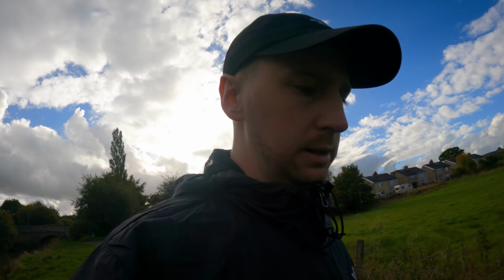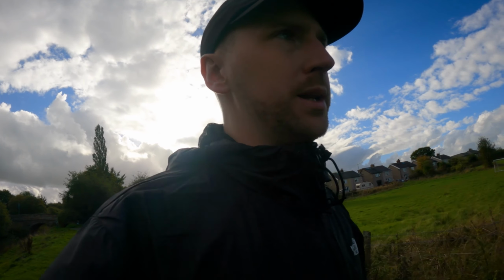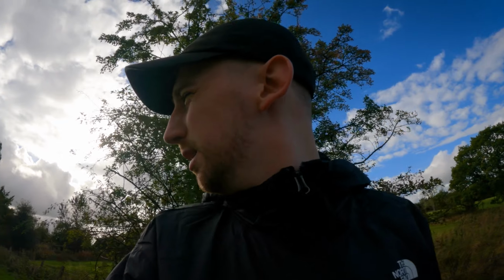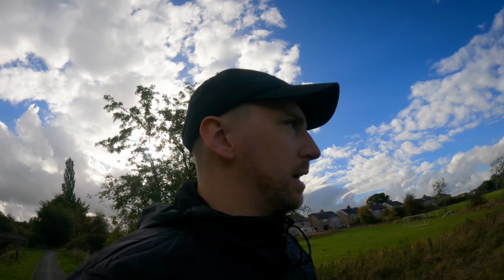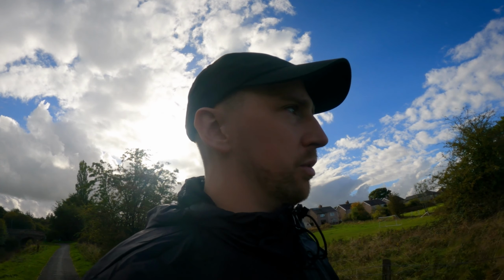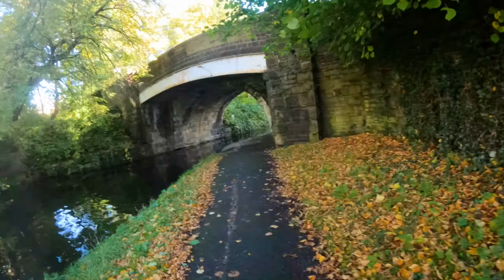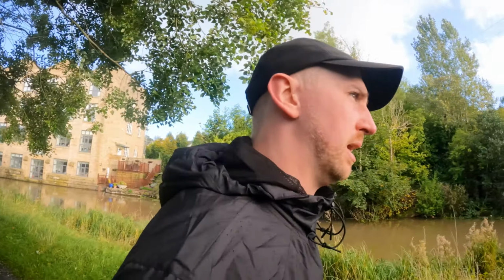Leeds and Liverpool CANAL RUN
Decided to go for a run on the Leeds and Liverpool canal and have a chat while doing it and also ended up with my quickest 10k yet.